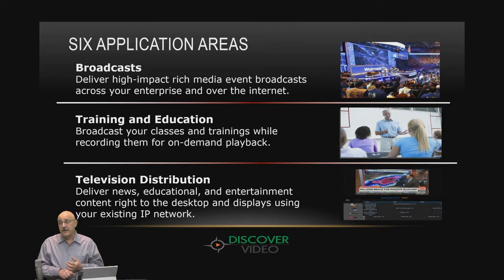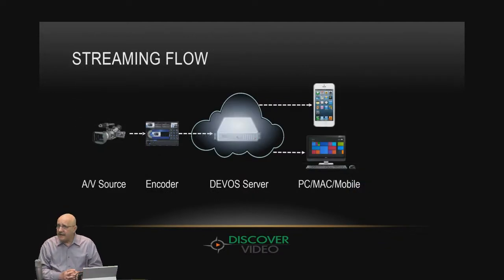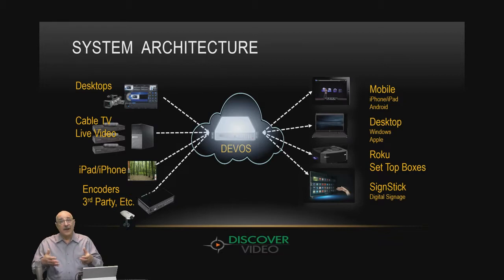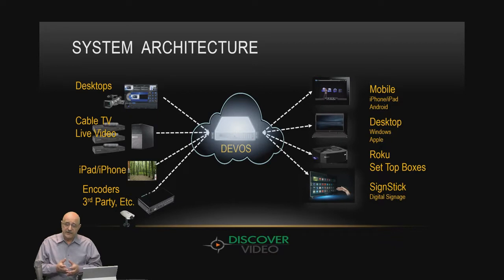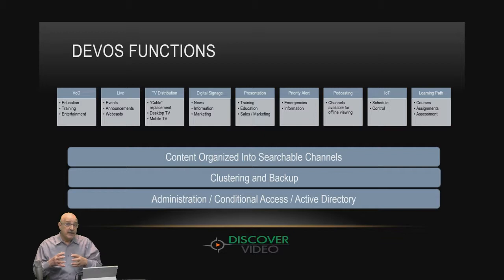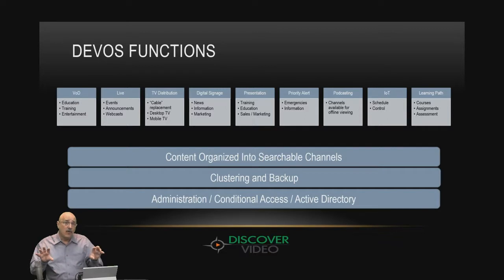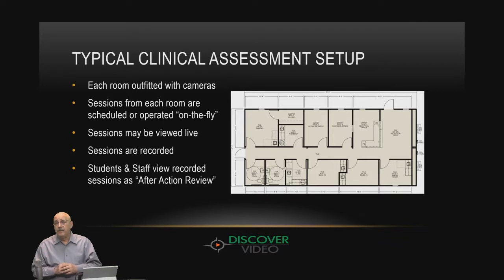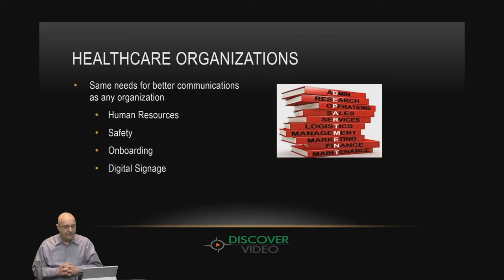DEVOS for Healthcare | Webinar with DiscoverVideo LLC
Streaming industry pioneer, Rich Mavrogeanes of DiscoverVideo, gives you the lowdown on how the DEVOS (Digital Enterprise Video Online Streaming) system can be leveraged in improve healthcare delivery, training, and the patient experience. Reach patients with digital signage, enhance learning with simulation recording and playback, improve processes with patient experience focus group recording, and reach your entire healthcare network with webcasting and webinars, all with one system. With DEVOS streams really DO come true.